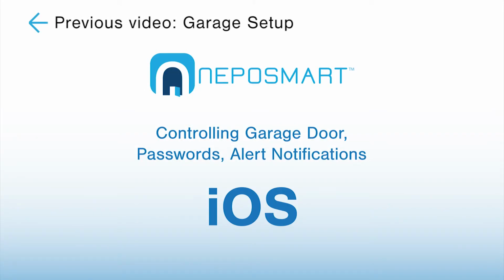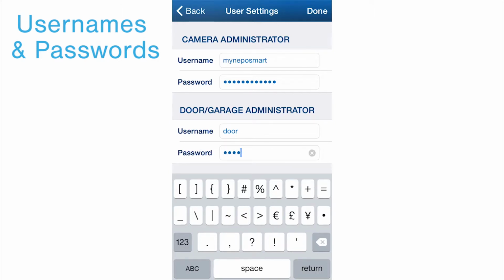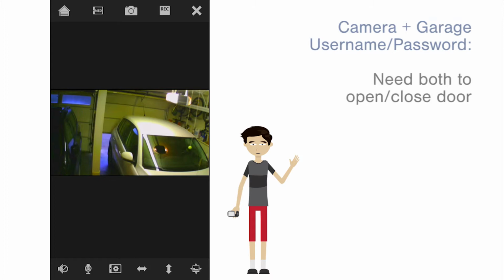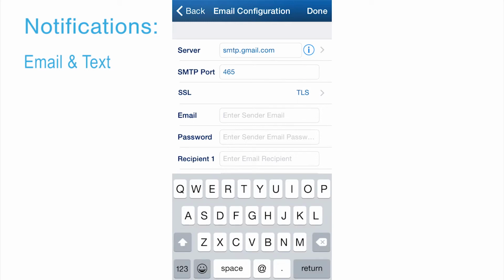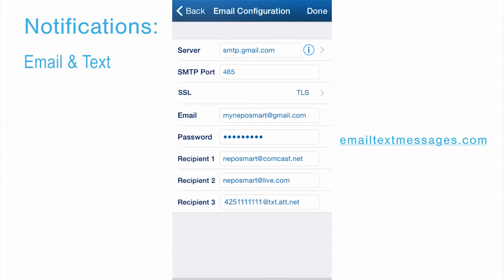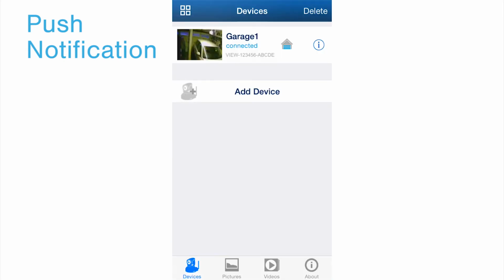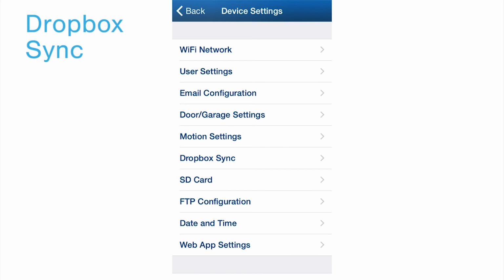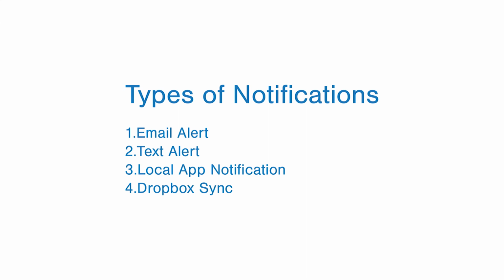3/3 Completing Neposmart Setup for iOS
Completing the Neposmart Setup and Configuring Basic App Features for iOS Users. If you have not yet added your Neposmart Device to your App or have not connected your Garage Controller, please visit the previous tutorials before watching this one.

Outline:
Opening your Garage Door from your Mobile App
Changing Usernames and Passwords
Different Types of User Account Access
Configuring Email/Text Alerts
Enabling Push Notifications
Syncing Neposmart to your Personal Dropbox Account